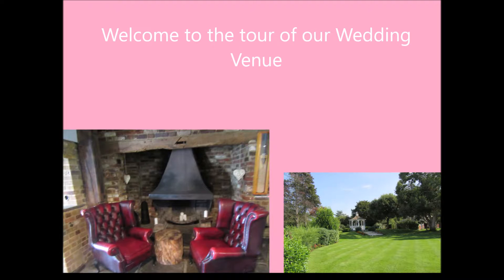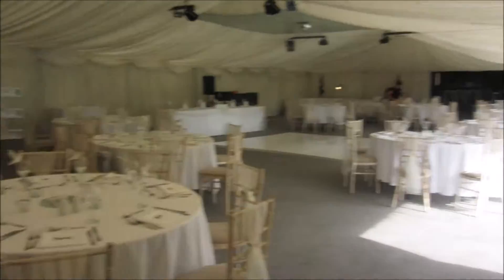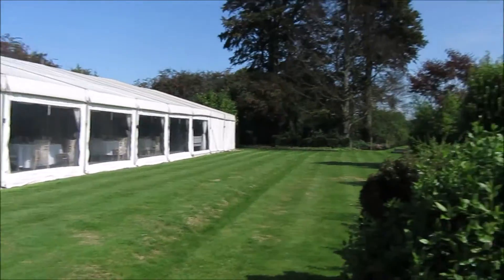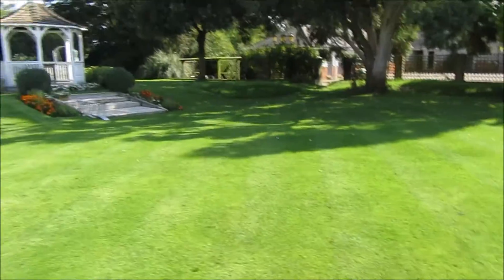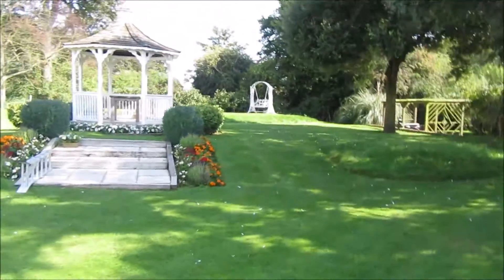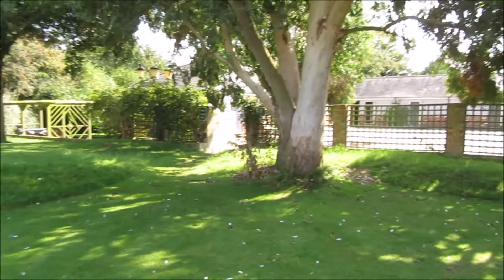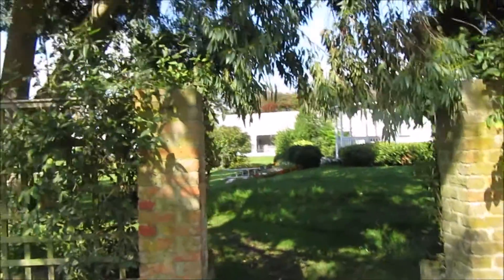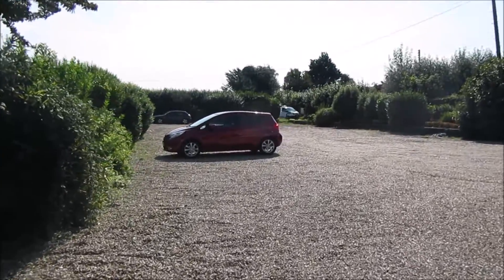Tour of our Wedding Venue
Hey Guys,

I am soooo excited for this video, it is a tour of our wedding venue. I have not included the bridal suite as I am doing that on a separate video the night before the wedding.

What do you think?  Let me know about your wedding venue tour?